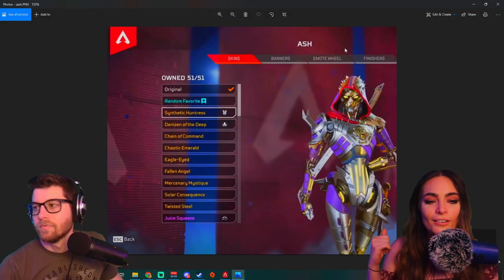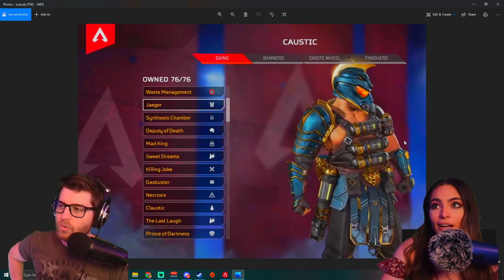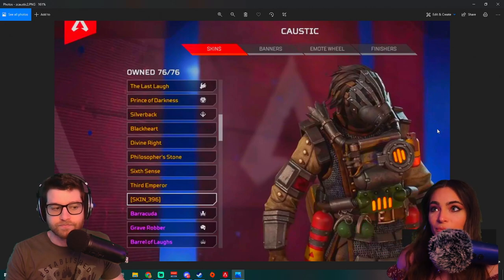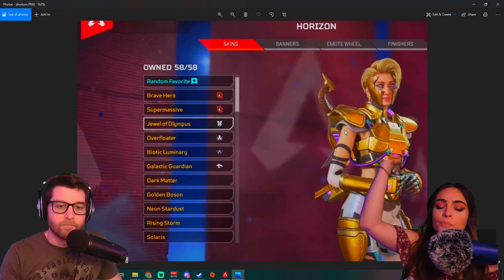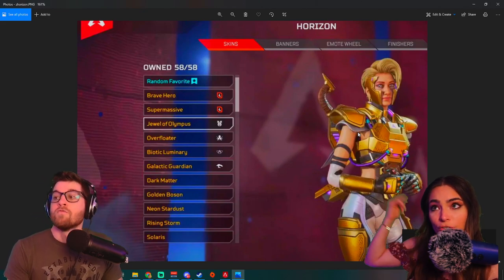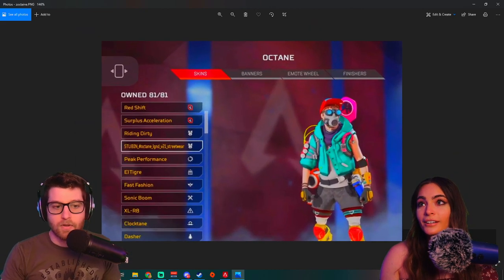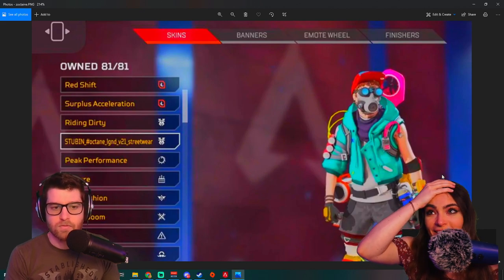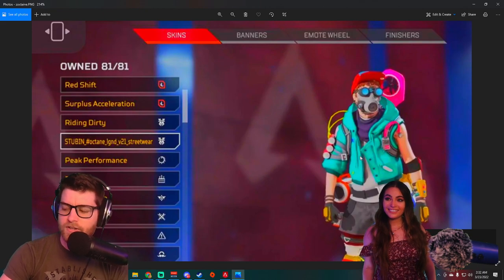LEAKED SKINS REVEAL Season 13 (Apex Legends)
Somebody is getting fired or got fired holy crap!